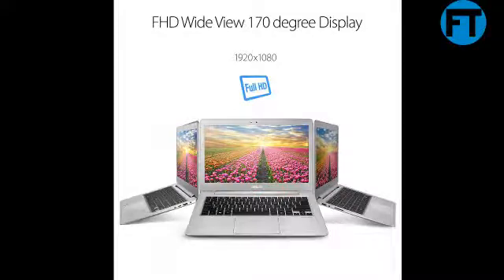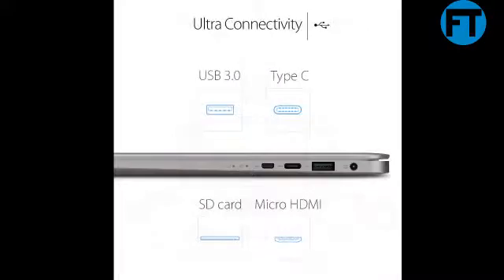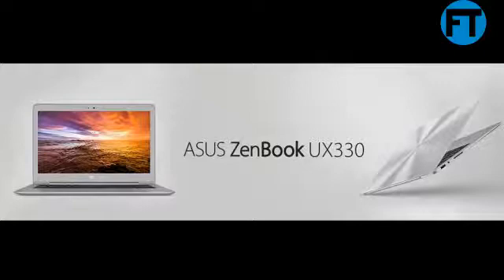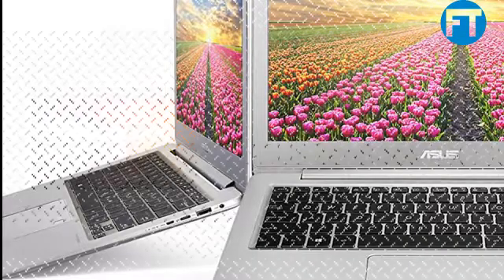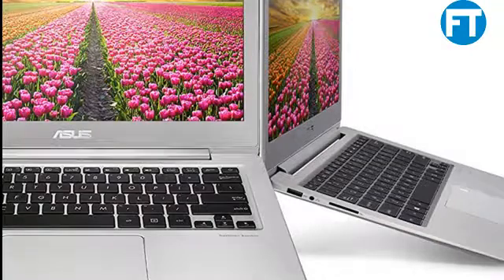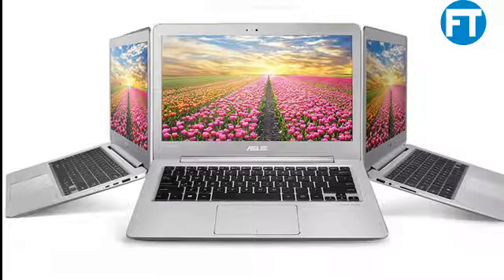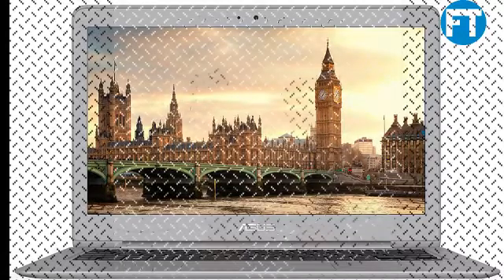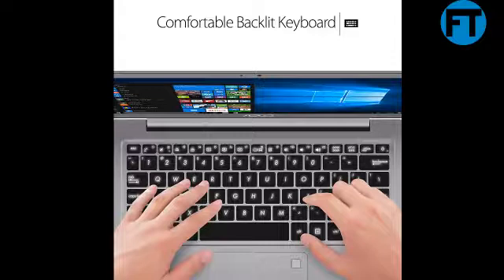ASUS ZenBook Ultra-Slim Laptop Review , 13.3-inch 8th gen Intel i5-8250U Processor,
ASUS ZenBook Ultra-Slim Laptop, 13.3-inch Full HD, 8th gen Intel i5-8250U Processor, 8GB RAM, 256GB SSD, Backlit keyboard, Fingerprint Reader, Anti-Glare, Windows 10, Grey, UX330UA-AH55 13.3 Inch Anti-glare FHD 1920 x 1080 Display, Wide View 170 degrees with Windows 10 Pre-installed Latest 8th Gen Intel i5-8250U 1.6 GHz Processor (6M Cache, Turbo up to 3.4GHz), Fast storage and memory featuring 256GB SATA 3 M.2 SSD with 8GB LPDDR3 RAM Extensive connectivity with micro HDMI/USB 3.1 Type C, 802.11ac WiFi, and SD Card Reader Sleek and light weight 2.6 lbs aluminum body for comfortable portability Built-in fingerprint reader with one-touch login via Windows Hello feature Ultra Sleek. Ultra Elegant. Using solid aluminum alloy keeps the weight down to just 2.6kg, but it takes dozens of precisely-controlled manufacturing steps to craft it into its sleek shape. Our unique spun-metal finish, with its Zen-inspired concentric circles, adorns the lid, with a tough and durable brushed-metal finish adorning the rest of the chassis. Keeps up with you Step-by-Step With the latest Intel Core i5-8250U Processor, 8GB of LPDDR3 memory and 256GB Solid State Drive, ZenBook UX330 starts up in seconds and keeps moving at a rapid pace as you open anything from web browsers to large programs. Unlike other portable laptops, ZenBook UX330UA is built for enthusiast-class applications, including photo and video editing while on-the-go. Gorgeous High-Resolution FHD Display with 170 wide view angle See in stunning clarity with the FHD (1920x1080 pixel) display on the ZenBook UX330. ZenBook UX330 sets the standard for laptop displays, featuring an ultra-wide color gamut of 72% NTSC, 100% sRGB, and 74% AdobeRGB. In plain language, this means it can display more colors, more-accurate colors and more-vivid colors than any standard display. And its wide-viewing-angle technology ensures that contrast and color Effortless Sound Control Incredible sound has always been a feature of the ZenBook family. Co-developed by the ASUS Golden Ear team and Harman Kardon, ASUS SonicMaster technology delivers the most incredible sound on a laptop. A tailored mix of superior hardware and cleverly-designed software ensure that ZenBook UX330UA gives you the ultimate sound experience. SuperSpeed USB 3.0 and USB 3.1 Type C with USB Charger+ ZenBook UX330 features 3 built-in USB 3.0 ports and USB 3.1 Type C deliver up to 10 times faster transfer speed compared to previous generation USB. One USB port is further enhanced with USB Charger+ for up to 50 percent faster charging to USB 3.0 devices even with the PC is 'asleep' or shut down. Typing Comfort Hours on End With longer all day battery life, there’s more comfort and responsiveness with the ZenBook UX330. Extra attention went into developing an ergonomic full-size backlit keyboard that features optimal 1.5-millimeter key travel (how deep the keys press down), a rubberized palm rest and an extra wide touchpad that simulates a touchscreen for effortless Windows gesture control. Thanks to a built-in fingerprint sensor in the touchpad and Windows Hello, there’s no need to type in your password every time to log in. Just a single touch is all it takes! ASUS ZenBook UX330UA-AH55 13.3-inch Anti-glare FHD Ultra-Slim Laptop ASUS ZenBook is lighter, slimmer and faster than our notebooks in its class to give you the unmatched power and all-day portability you need to conquer your day. The new ZenBook UX330UA packs latest 8th gen Intel Core i5 processor and a responsive 256GB Solid State Drive (SSD), everything from startup to loading demanding programs happens in a flash. Its previous generation UX330-AH54 received lots of positive reviews from media on its outstanding performance, long battery life at affordable price that outshines many other laptops. Our new UX330-AH55 can only possibly do better.